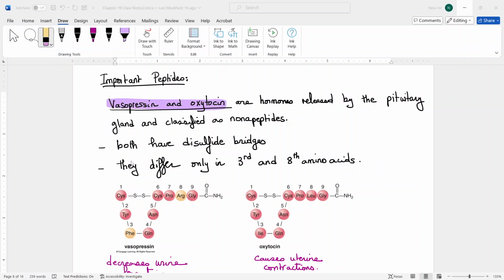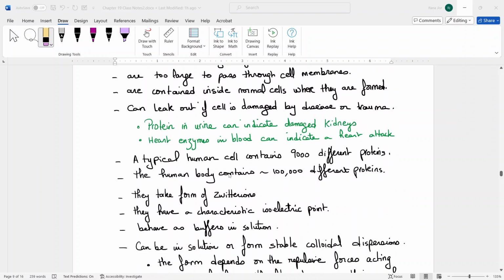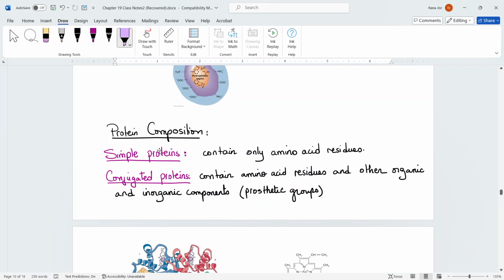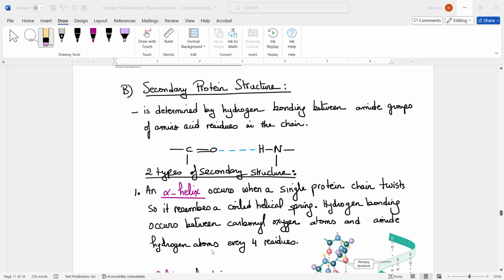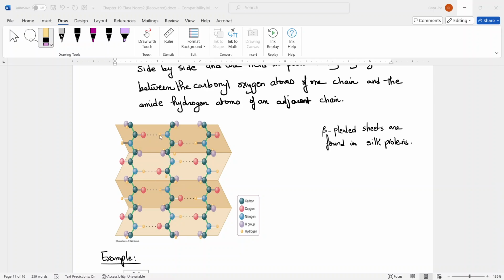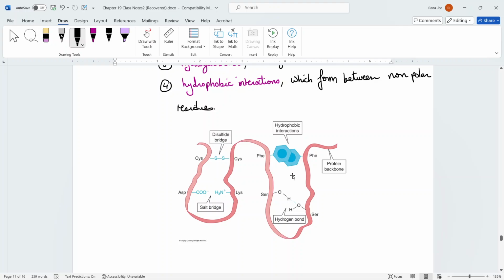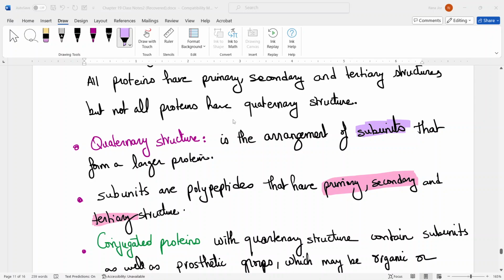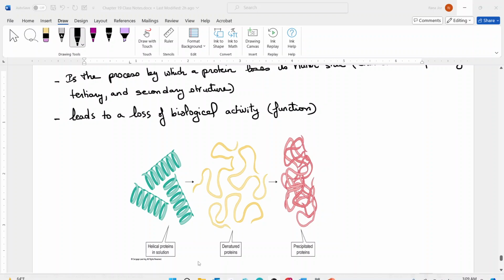Ch 19 Lecture 4 Proteins Properties, function and Structure